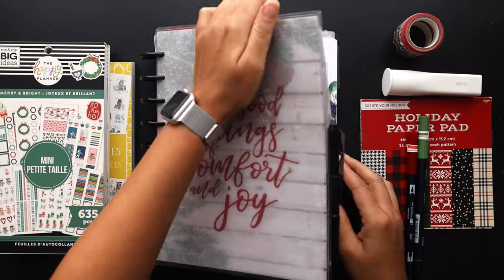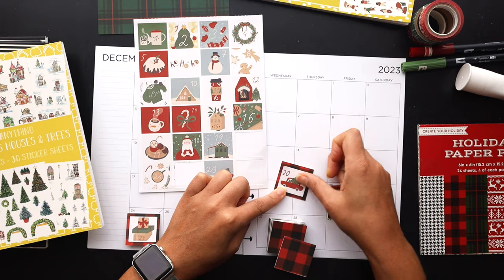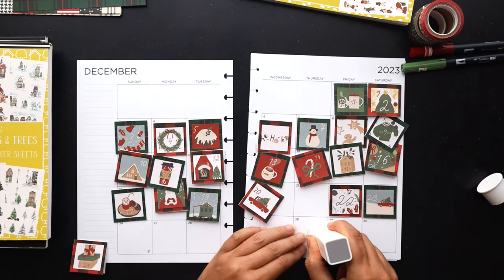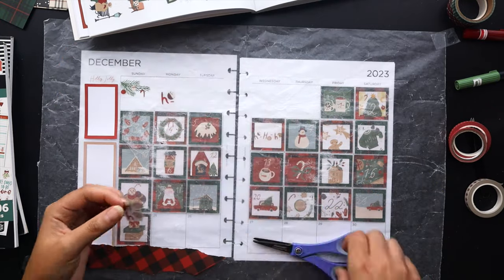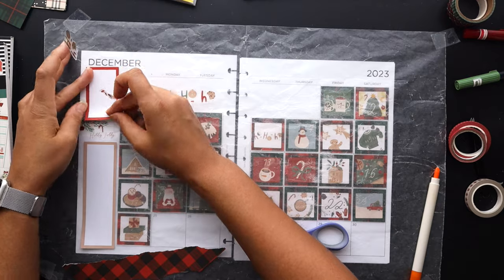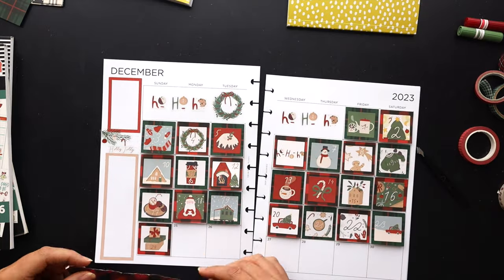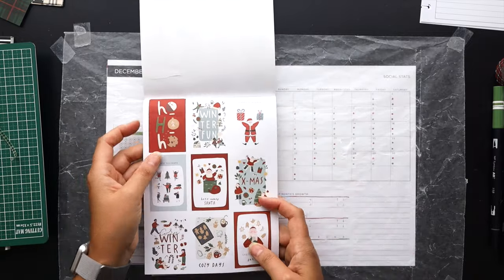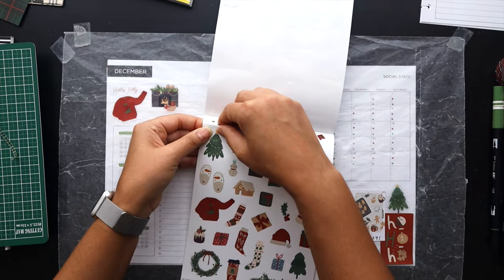PLAN WITH ME :: DECEMBER CLASSIC HAPPY PLANNER MONTHLY LAYOUT & OVERVIEW PAGES SETUP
Plan with me as I setup decorative planner layouts for the month of December in my frankenplanner.

DECEMBER CLASSIC HAPPY PLANNER MONTHLY LAYOUT & OVERVIEW PAGES SETUP

▪ Tombow Dual Brush Pen, 158, 847 or (michaels) or (stationery pal)

MY FAVORITE (PLANNING) THINGS ::
▪ Sakura Gelly Roll White Opaque Pens or (michaels)
▪ Slice Ceramic Precision Cutting Tool